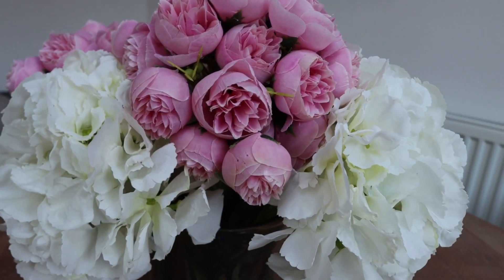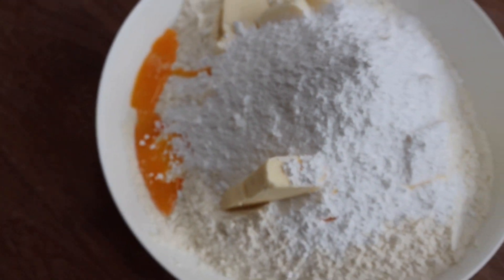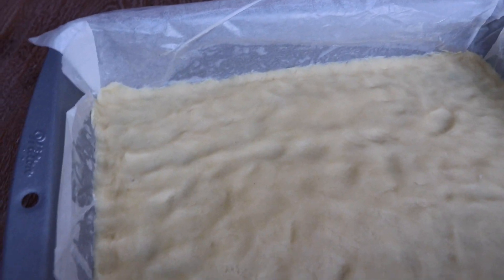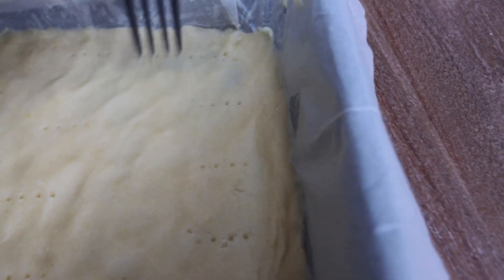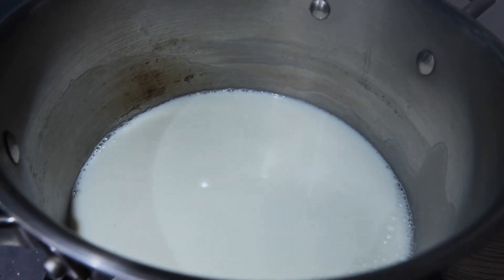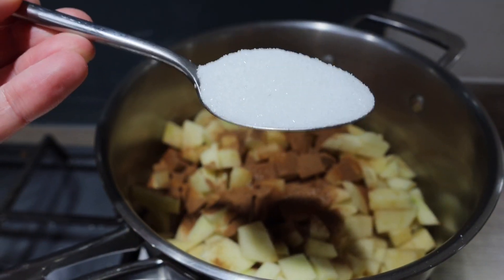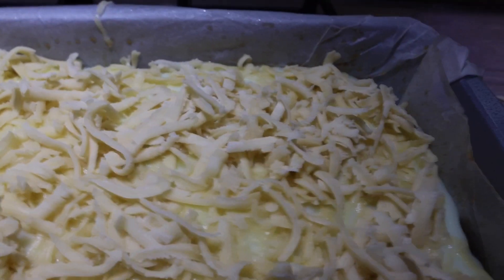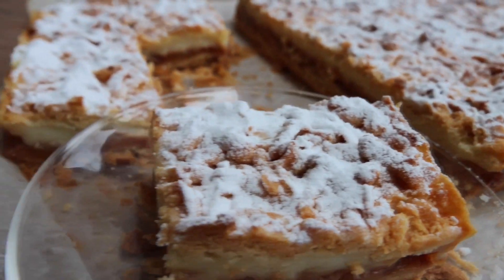Apple pie -polish szarlotka